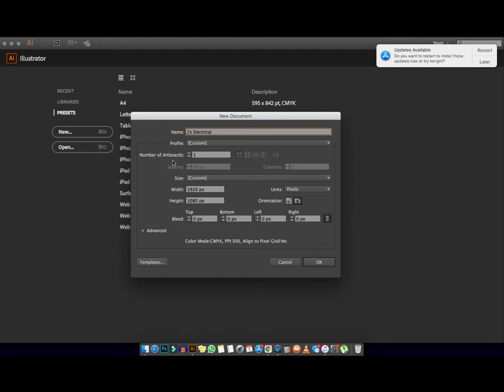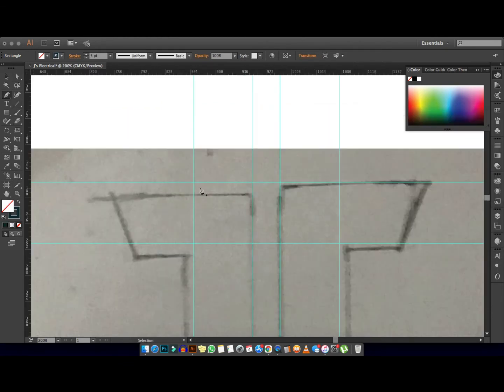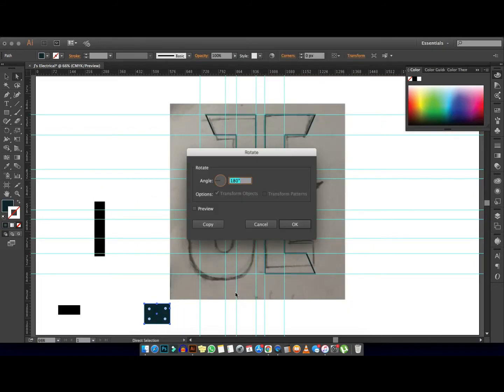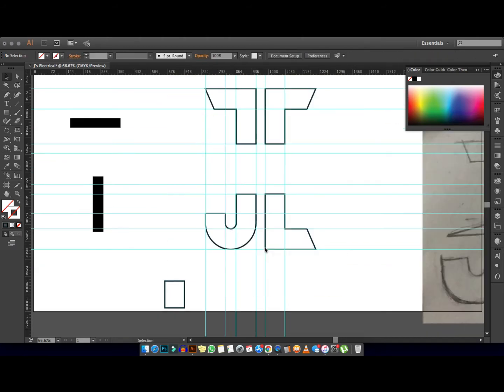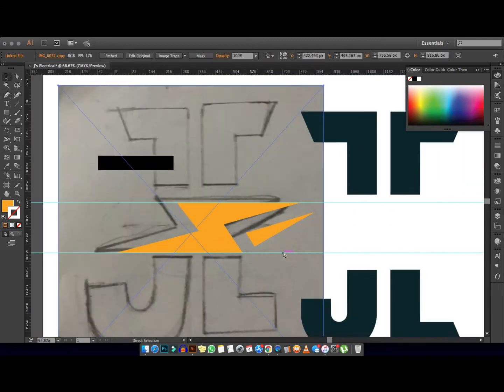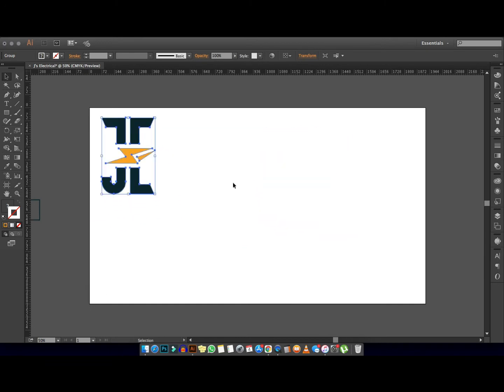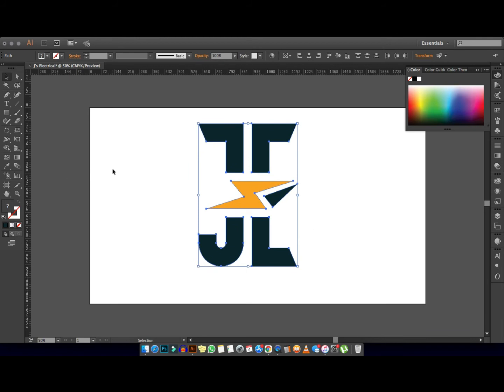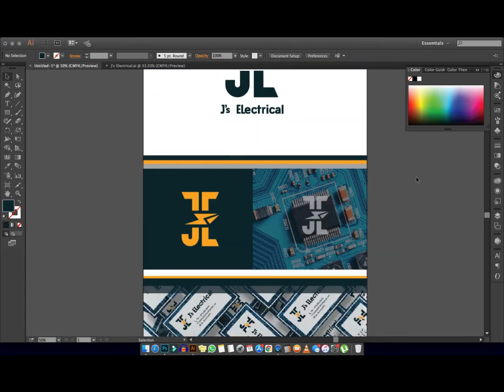How to Create a Simple Logo Design (Ft. Lushani)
In this video we go over take a quick look at how to do a simple logo design
This logo was done for J's Electrical